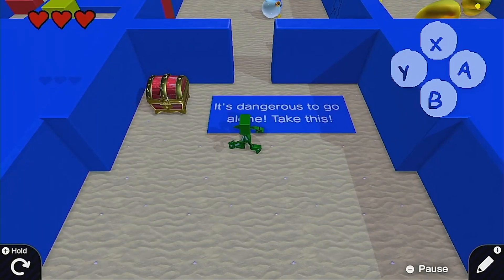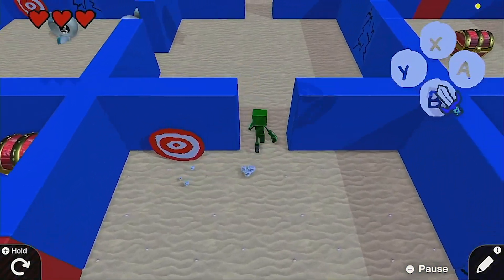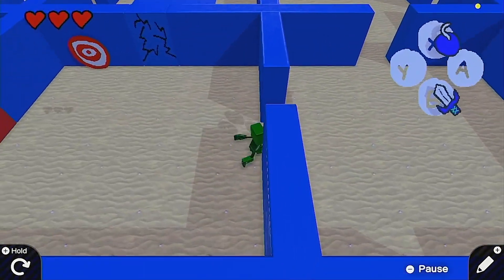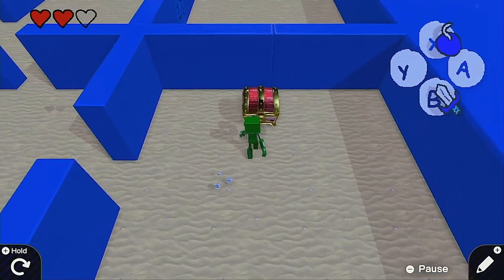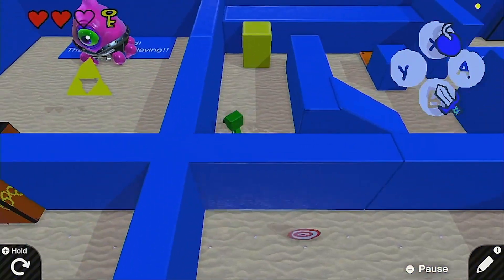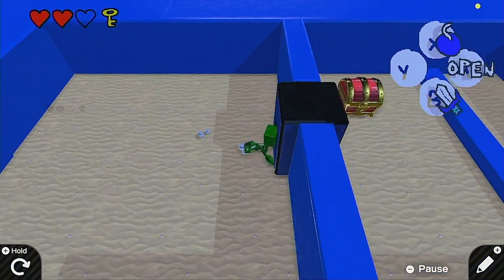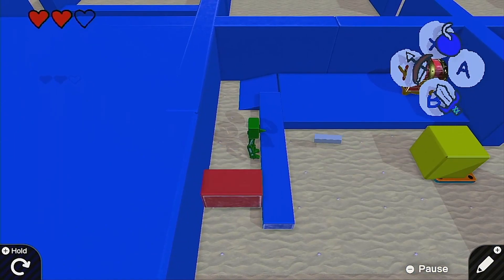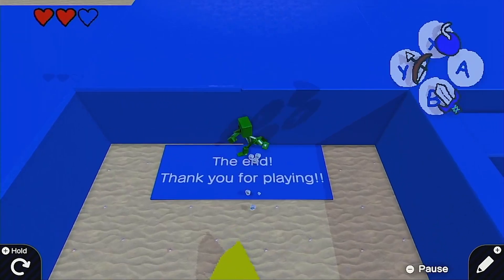Amazing Full Zelda Dungeon Made in Game Builder Garage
Builders have just been getting more and more creative, now to the point of building full Zelda dungeons! It is incredible to see the mechanics used in this dungeon and it is really exciting to think of the future with Game Builder Garage.